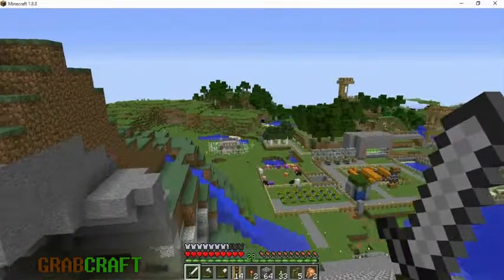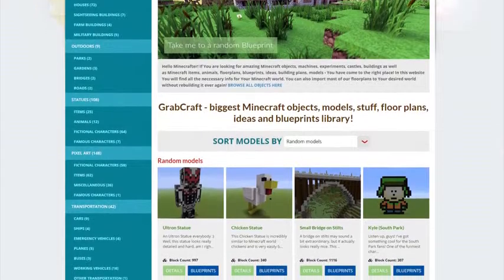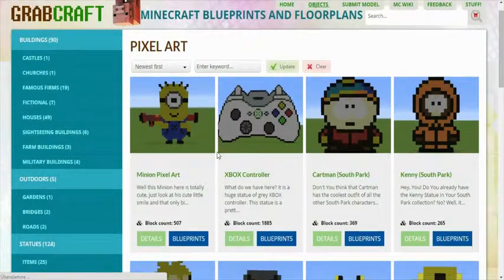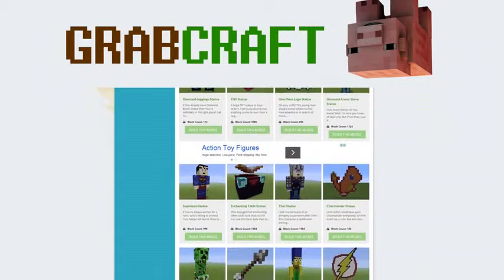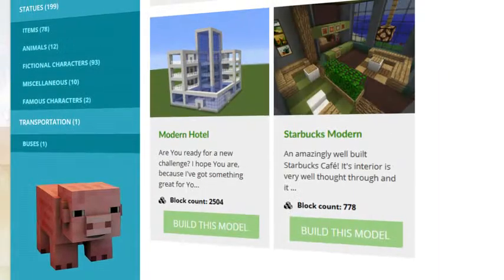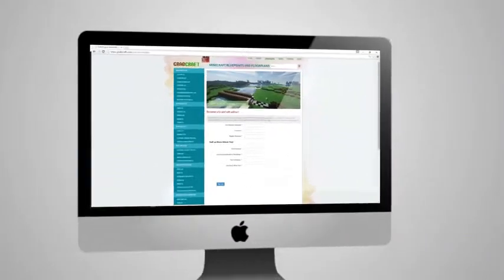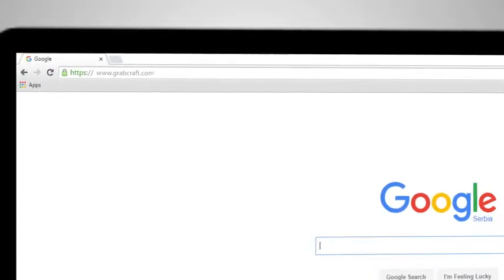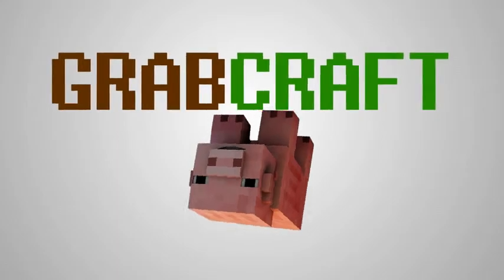Searching for minecraft models?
you'll find hundreds of different floor plans

Have You ever searched for minecraft floor plans for Minecraft redstone buildings? The troubles don't have to go on forever! On our website You'll find different redstone buildings to build by following our floor plans! We have floor plans for bridges and roads, houses and castles, churches and cathedrals, giant coffee cups and toasters, hotels and skyscrapers, hangars and hospitals and tons of other!

For example, take a look at this amazing floor plans: Mojang Logo